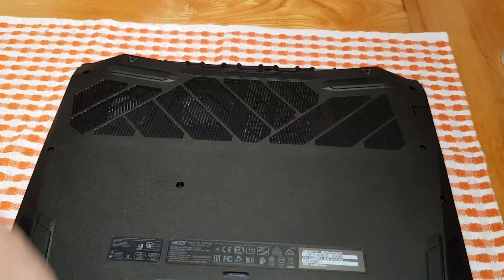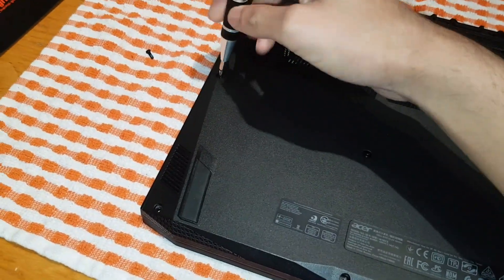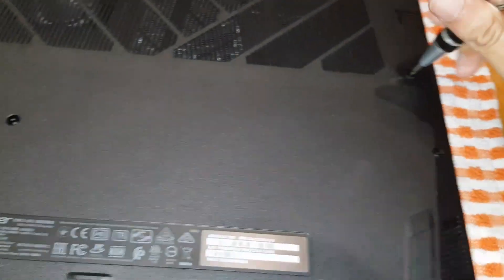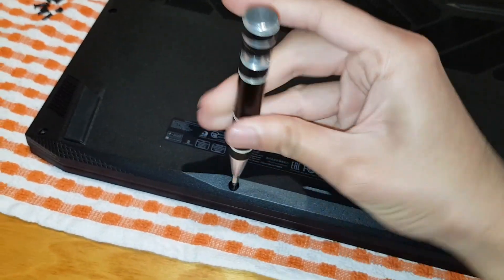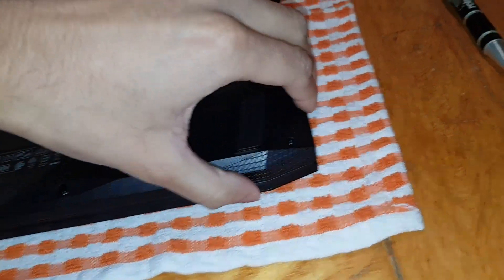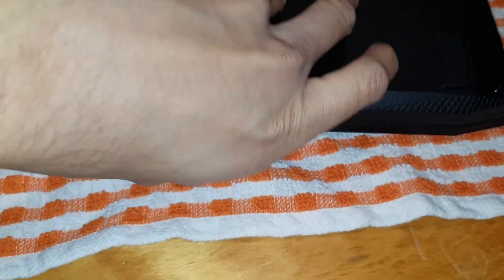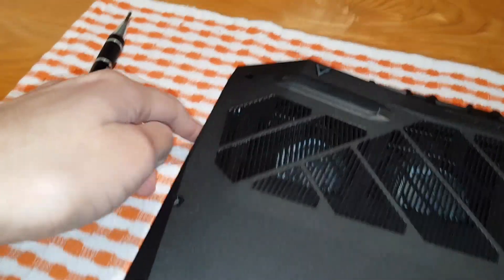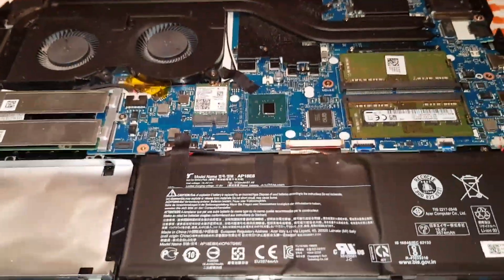How To Disassemble Acer Nitro 5 Gaming Laptop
In this video i will be teaching you how to disassemble the acer nitro 5 gaming laptop so you can do whatever you like with it clean it, upgrade it or just look at it.

15-inch gaming laptop engineered with dynamic Game Shift technology, NVIDIA® GeForce® discrete graphics.

Striking graphics: With NVIDIA® GeForce discrete graphics, you can game at higher settings with crystal-clear detail and smooth gameplay. NVIDIA® GeForce® 16 Series cards feature a powerful core streaming multiprocessor that can handle the complex graphics of modern games while driving new shading advancements and improved power efficiency.

Memory that lasts: Experience the action in all its glory with faster loading times and a quieter system powered by 4GB GDDR5 dedicated memory.

Guaranteed power: With a 9th Gen Intel® i7 processors, you can revel in powerful performance without interrupting your gaming, streaming or videos.

Cool to the touch: Your laptop is equipped with a dual-fan cooling system to help spread out heat and keep your system responsive.

Reinforced strength: Experience faster boot ups and more storage options with triple drives with SSD options including M.2 NVMe PCIe.

Vivid sounds: Dual speakers with Realtek 3D Audio for gamers which lets you hear every plan-of-attack with crisp clarity.

Light it up: Game clearly in low-light settings with an fiery red backlit keyboard

Stream without boundaries: Acer Network Optimizer technology prioritizes visual content for seamless streaming.

Power that lasts: Don't let your gaming revolve around a plug; now you can quick-charge your system with the 55Whr battery.

Specifications:
Model Number: AN515-54

Original Spec:

Acer Anti Glare 15.6 inch 60Hz 1080P Display
Intel i7-9750H 2.6GHz - 4.5GHz (Turbo Boost)
Samsung 8GB DDR4 2666MHz
NVIDIA GeForce GTX 1650 4GB GDDR5
512GB Crucial M.2 NVMe Drive

Spec After Upgrading:

Crucial 32GB DDR4 2666MHz (Dual Channel)
512GB Crucial M.2 NVMe Drive
1TB Samsung 860 QVO SSD
1TB Samsung 970 Evo Plus M.2 NVMe Drive